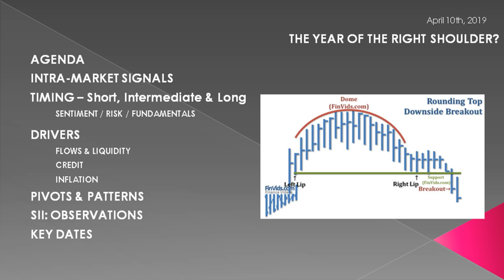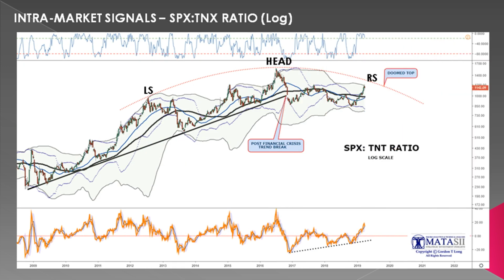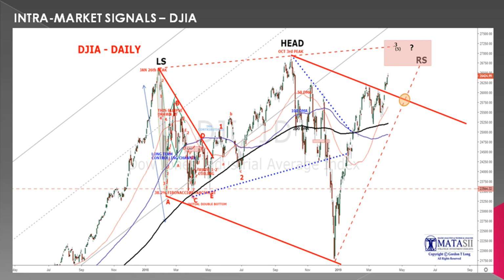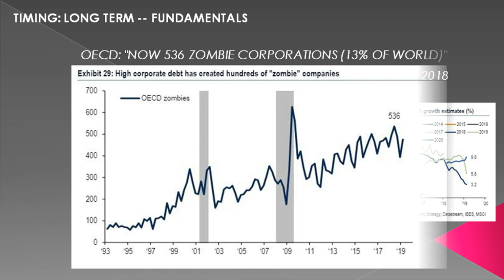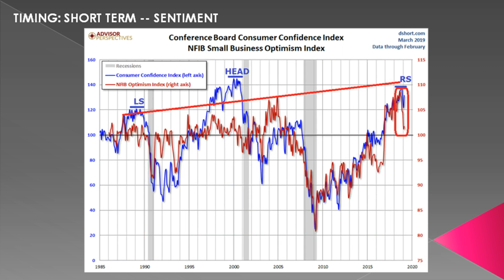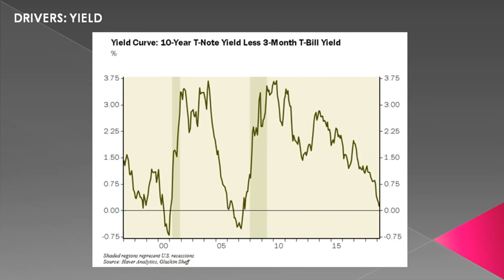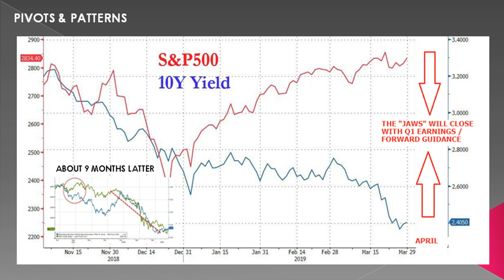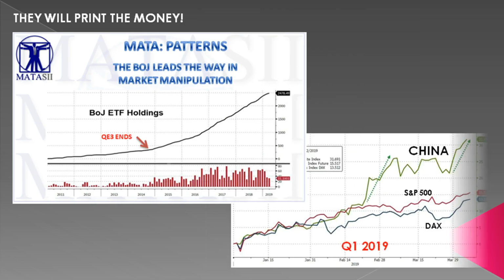LONGWave - 04 10 19 - APRIL - The Year of the Right Shoulder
Transcription w/ Slides: Available 04-24-19 at MATASII.com (Articles & Key Focuses Tab)

Thank you to all Macro Analytics/Gordon T Long YouTube  followers.  I will continue to add the following message to each video, which many have already seen to help all of those that haven’t learned of the new update. Thank you again for your support!

To all Macro Analytics/Gordon T Long subscribers:  YouTube recently made an update that can cause you not to receive notifications when a new video is published, even if you previously subscribed to this channel to receive updates.
bell icon, and select send me all notifications for this channel and then click Save